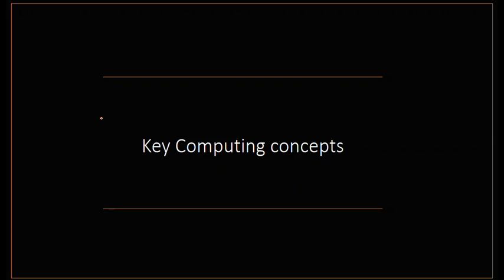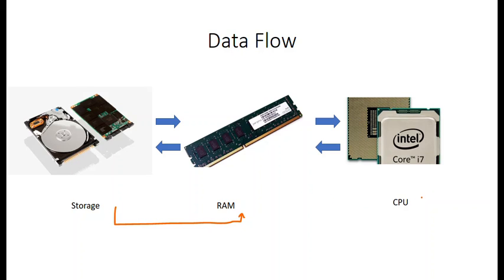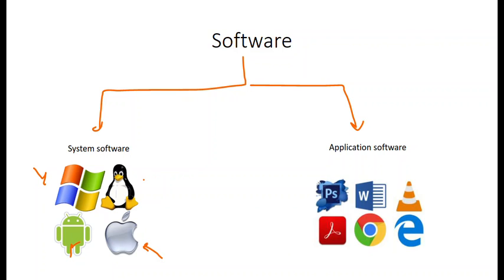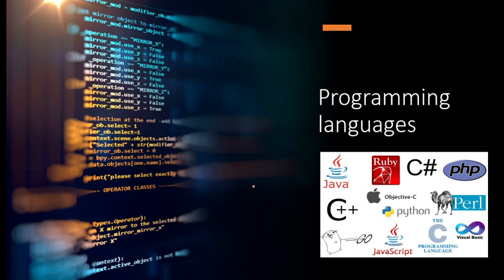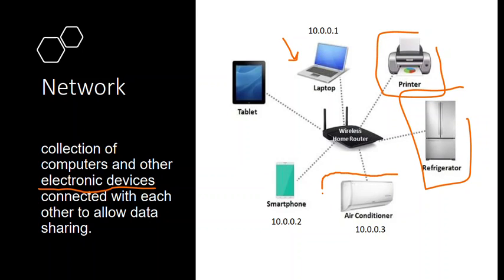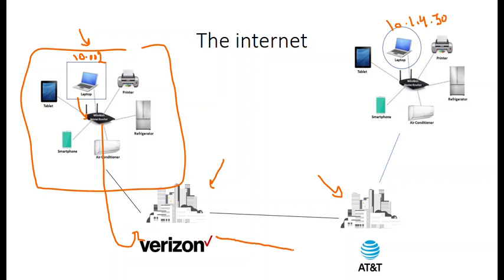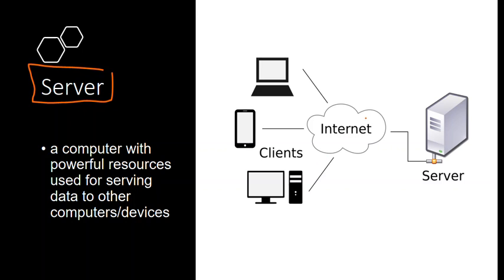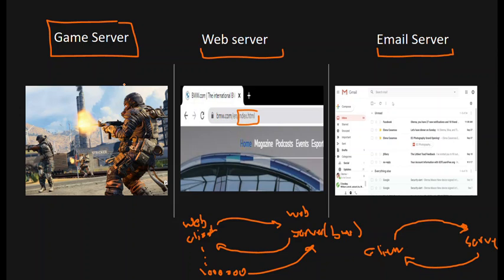Key computing concepts relevant to Data science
In this video, extremely relevant concepts in the field of computing are introduced briefly. You will repeatedly find the need for these tools/concepts in your career as a Data analyst/Data scientist.

Concepts demonstrated include:
-Computer resources
-Software and Software types
-Servers
-Networks
-Programming languages
-Internet vs web
-Download vs Install